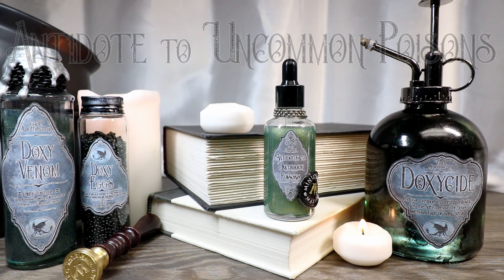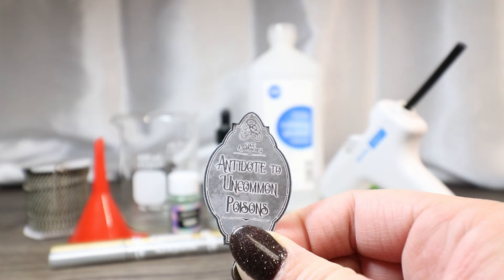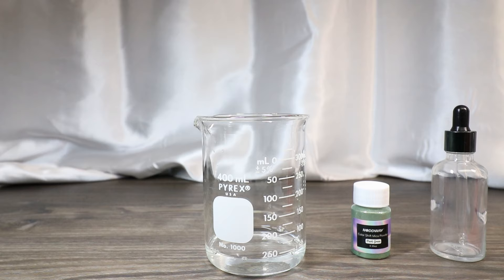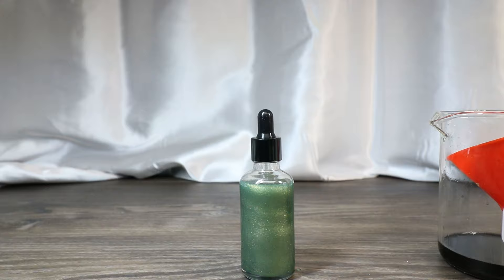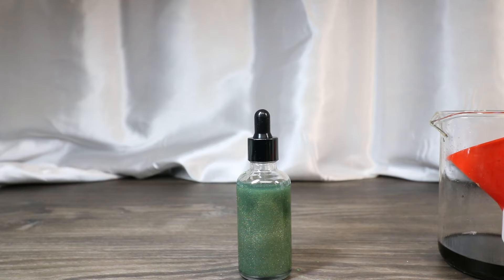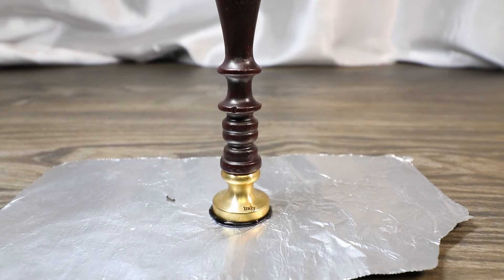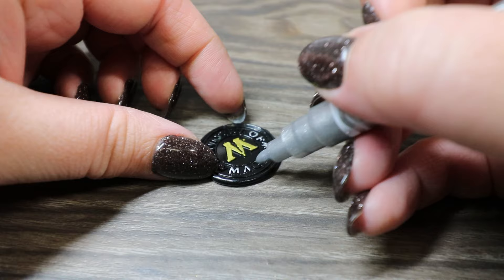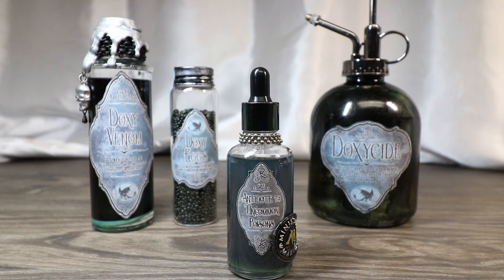Antidote to Uncommon Poisons : DIY Potion Bottle Prop : Harry Potter Potion : Color Changing Potion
Today we are going to make the Antidote to Uncommon Poisons; the fourth item in our Doxy series! This is the cure to the Doxy’s Poisonous Venom that comes from a Doxy’s Bite. This potion will change from a grey to a green swirl! This will be a great addition to our Potion, Prop Collection we have been making, or an excellent addition to a Cosplay Costume!

The Things you will need:
• I Glass Dropper Bottle
• Rubbing Alcohol (Or Distilled Water and Glycerin)
• Black Food Coloring
• Ball Chain
• Dark Green Mica Powder
• Silver and Gold Metallic Marker
• Hot Glue Gun and Black Hot Glue
• Label Printed on Sticker Paper
• Ministry of Magic Wax Seal

To get the Label **The labels/templates I provide to you are for PERSONAL USE ONLY. Please DO NOT attempt to sell anything you make using my labels/templates. Other than that, please enjoy!**

Glass Dropper Bottle:

Set of 18 Mica Powders

Sticker Paper

Black food coloring:

Black hot glue:

Ball Chain:

For more Harry Potter and Fantastic Beasts Crafts as well as other fandoms check out my Book! **To get a copy of my book, The Wizard's Craftbook**